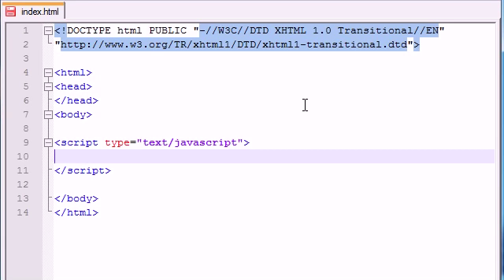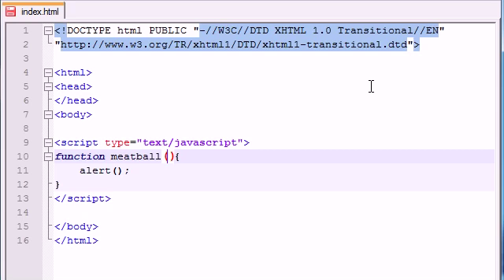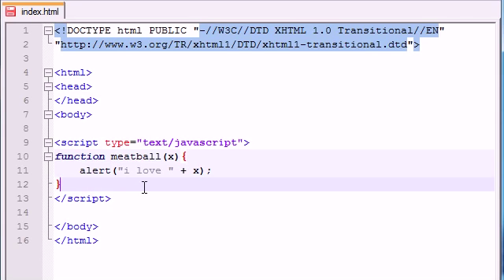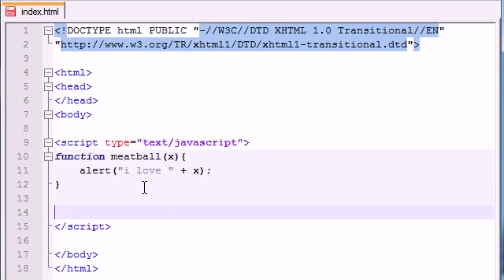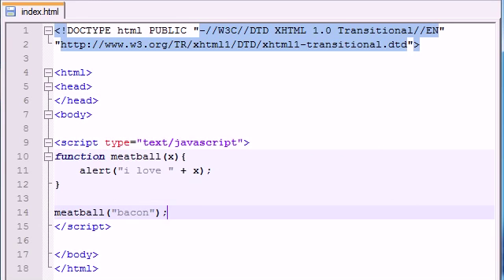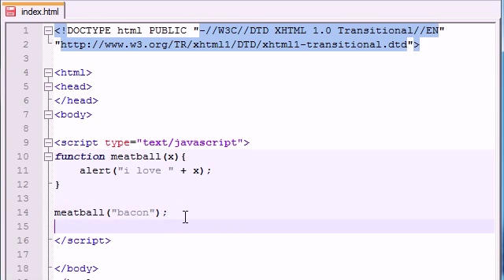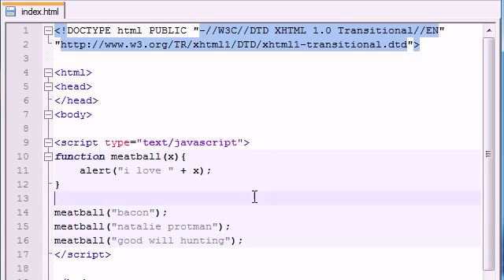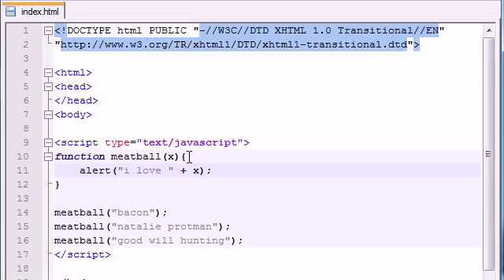Beginner JavaScript Tutorial 7 Using Parameters with Functions